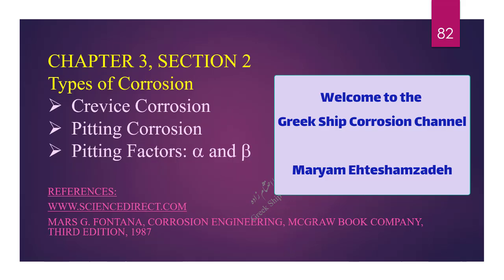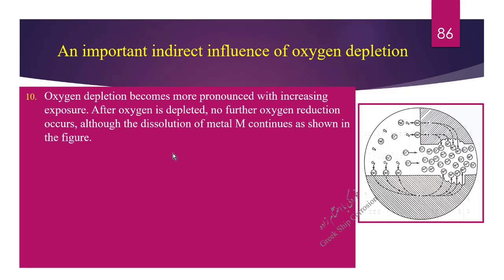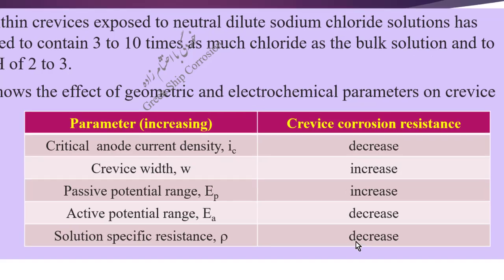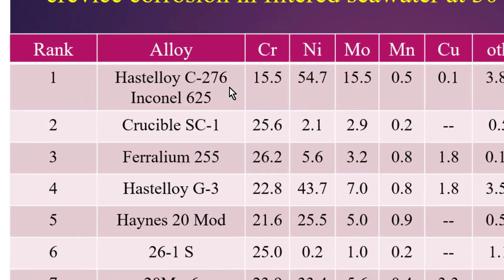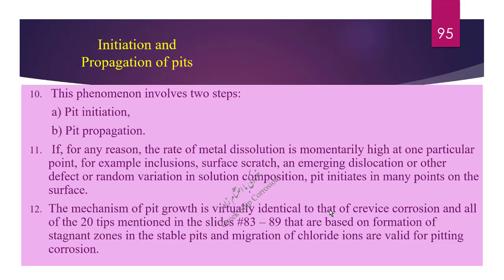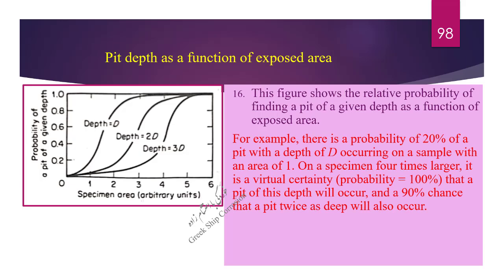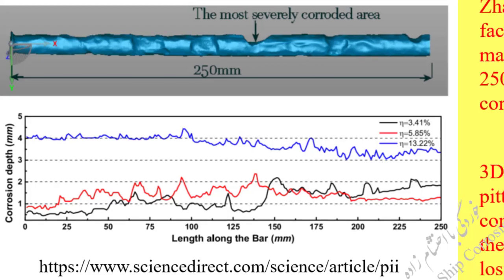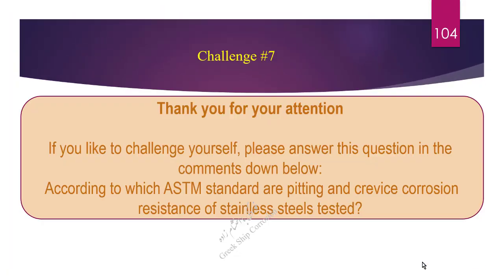E7, Chapter 3- Section 2, Insidious types of corrosion; crevice and pitting corrosion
The mechanism of crevice corrosion and pitting corrosion are the same. In this video, autocatalytic mechanism of these two insidious forms of corrosion is explained and illustrated.
Timestamps in this video
00:00 Introduction
00:20 Crevice Corrosion, known as under deposit or gasket corrosion and stagnant zones
00:55 Mechanism of Crevice Corrosion and oxygen depletion
01:30 Formation of oxygen concentration or differential aeration cell and metal ion concentration differential cell
03:30 Autocatalytic nature of Crevice corrosion
06:15 Combating Crevice Corrosion
07:17 Ranking of some alloys in U.S. Navy tests for resistance to crevice corrosion
07:40 Pitting Corrosion and its morphologies
08:38 Pitting Corrosion and Microbiologically Induced Corrosion (MIC)
08:53 Why does pitting corrosion often go undetectable?
09:30 Initiation and Propagation of pits
10:24 An Example for Pit Initiation Mechanism In the industrially produced quenching and partitioning martensitic stainless steels
11:22 How to predict an equipment life that is susceptible to pitting corrosion?
12:00 Pit depth as a function of exposed area
13:00 Challenge #6, Differences between crevice and pitting corrosion
13:15 How to Determine pitting factors using 3D scanning technology and matrix laboratory (MATLAB)
14:45 The probability distribution of pitting for corrosion of steel bars in reinforced concrete
15:33 How to calculate Pitting Factors alpha and beta
16:22 Dependence of pitting factor on mass loss ratio
 "Greek Ship Corrosion" channel is a bilingual (English and Persian) educational and research channel where there is also open to criticism and questions. In this channel, the theoretical aspects of corrosion are presented with reference to scientific articles and with a practical approach by corrosion researcher Maryam Ehteshamzadeh, who has the following scientific and research records:
 Social network links
Pitting Corrosion
Crevice Corrosion
Corrosion Inhibitors
Industrial Paints and Protective Coatings
Polarization
Polarization resistance
EIS,
Tofel Polarization
Corrosion Management
System Integrity
Monitoring and technical inspection
Effectiveness Assessment
Management Guidelines
Corrosion Standards and Material Protection
Corrosion tests